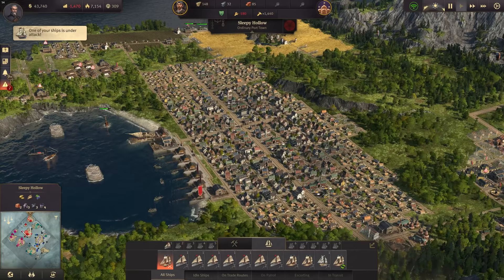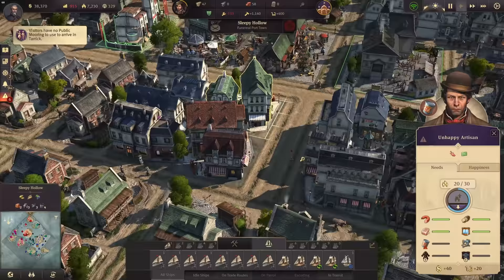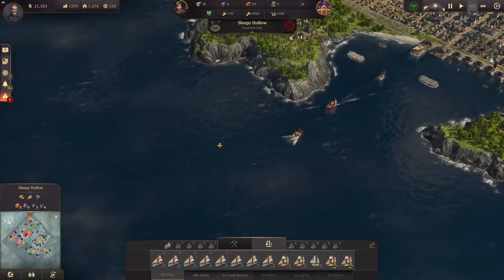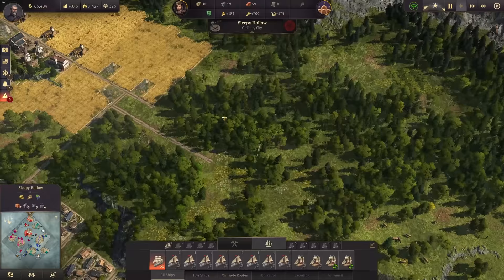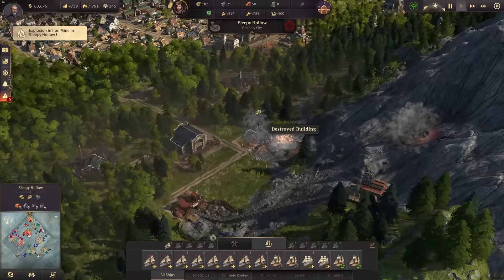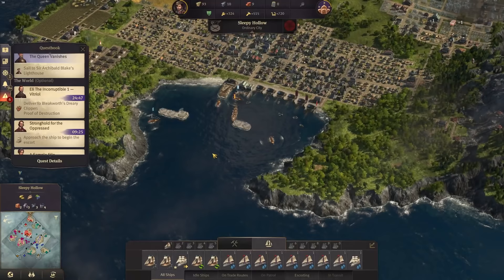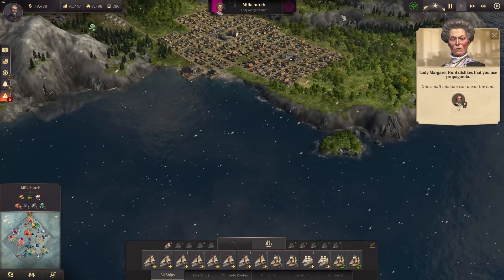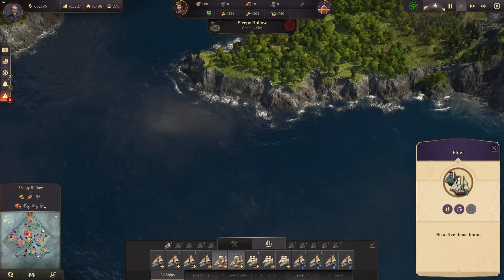Anno 1800 ULTIMATE #06 ARTISAN || HARD AI & Pirates || 65 MODS || ALL DLCs || Strategy City